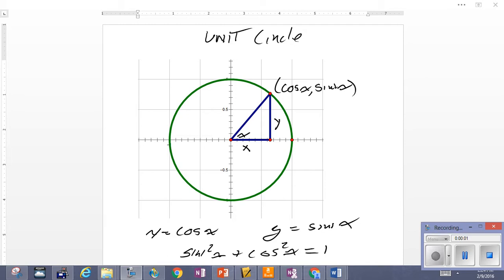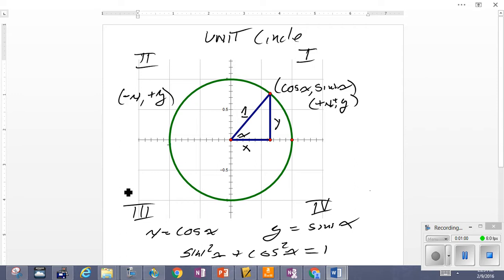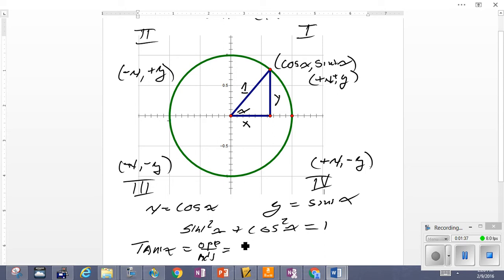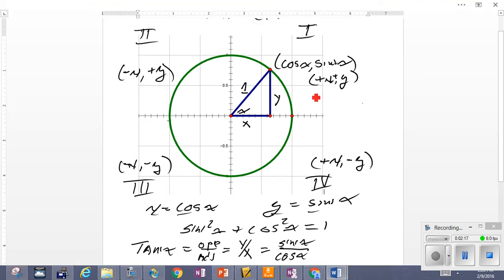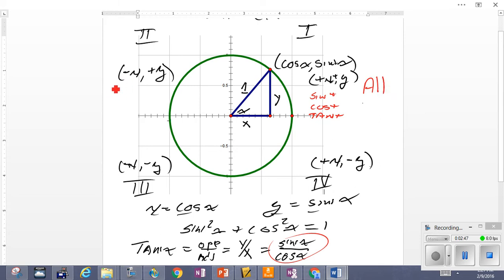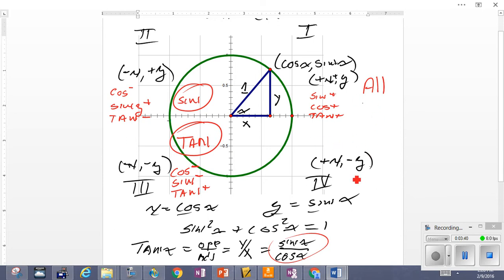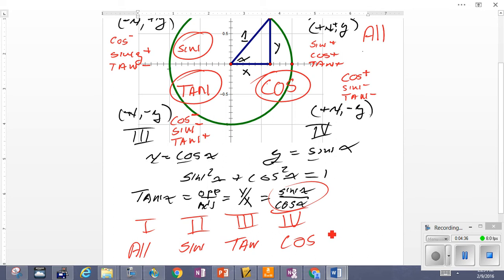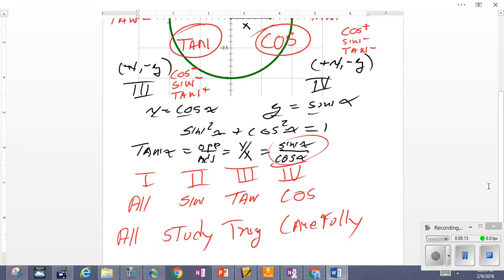all study trig carefully